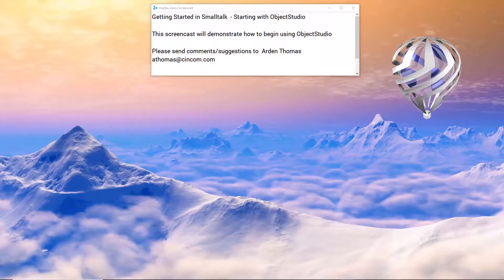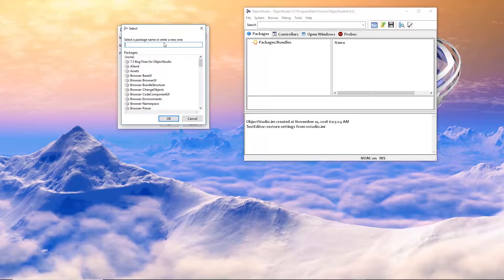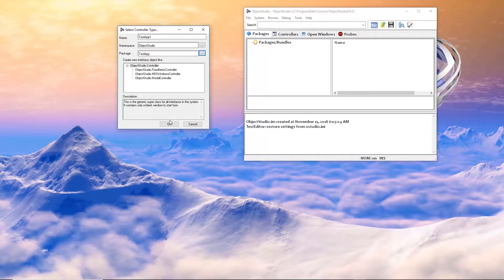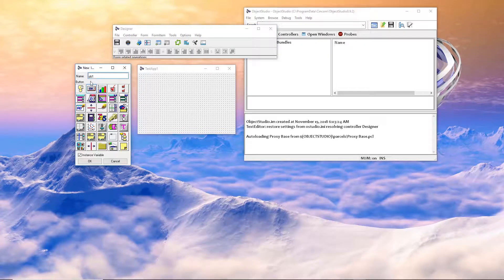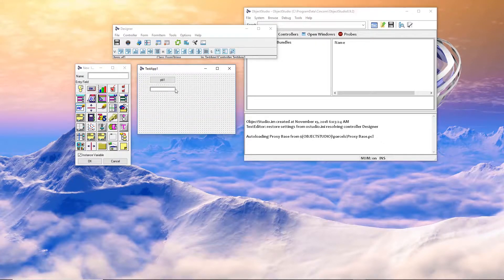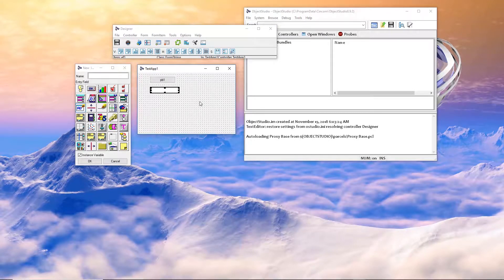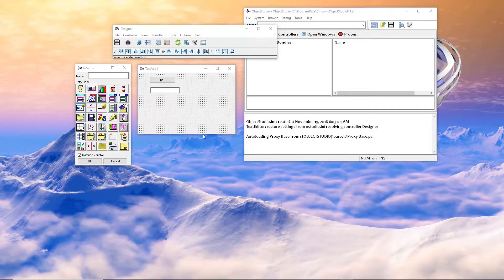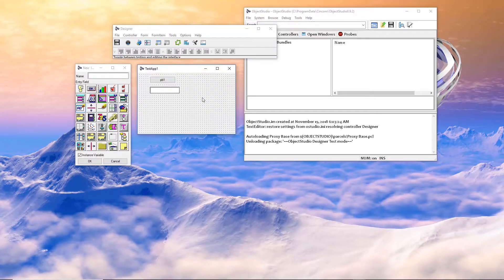Getting Started in Smalltalk: A Simple ObjectStudio App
Once Cincom ObjectStudio is installed, this screencast demonstrates how to build a simple application using ObjectStudio. It demonstrates the use of a few ObjectStudio tools and how to use them to construct and test an application.